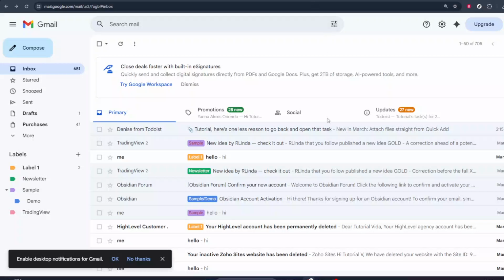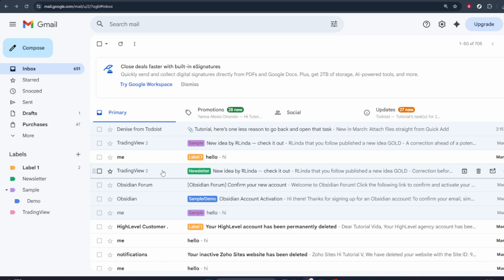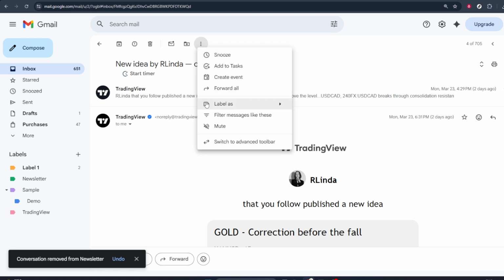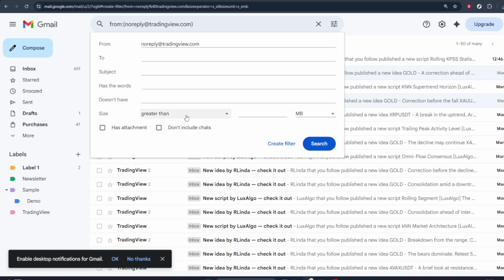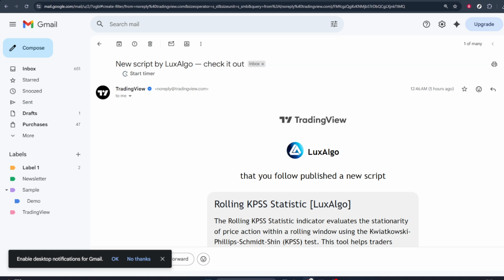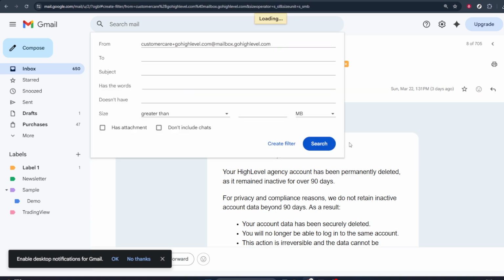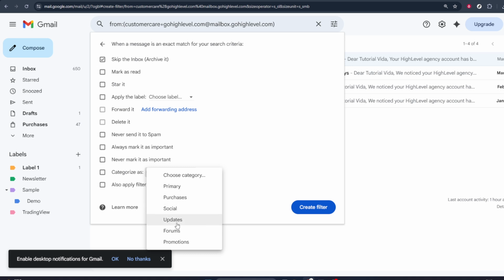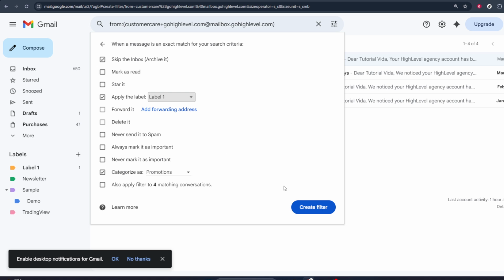How to Create Filters to Auto-Organize in Gmail | Easy 2026 Guide